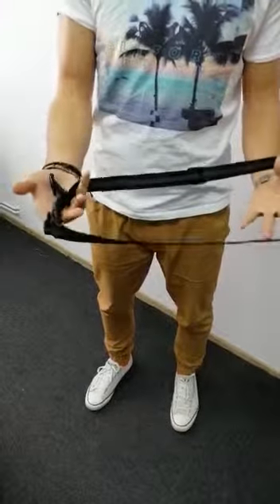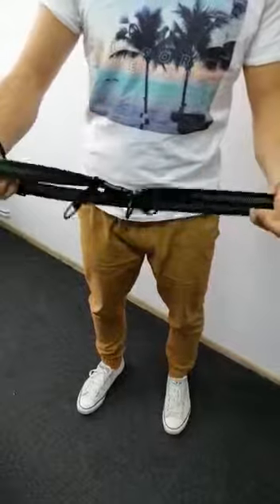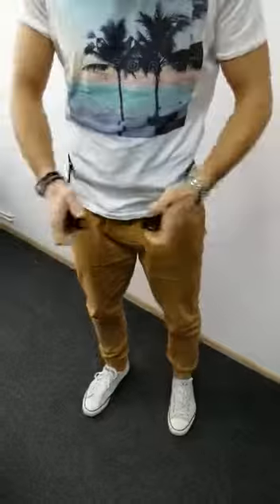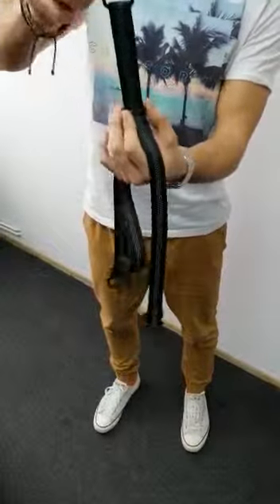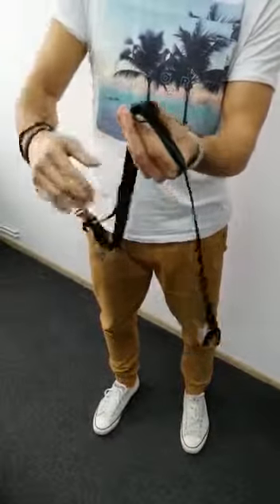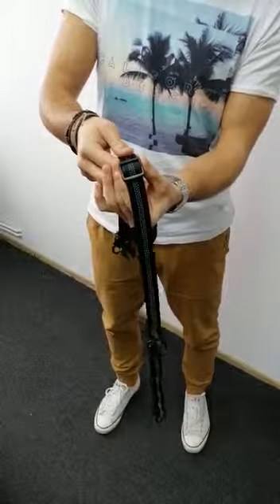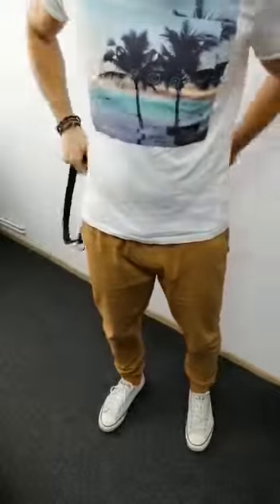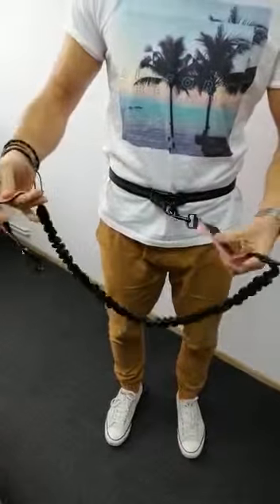How You Adjust The Waist Band from SparklyPets Hands Free Leash